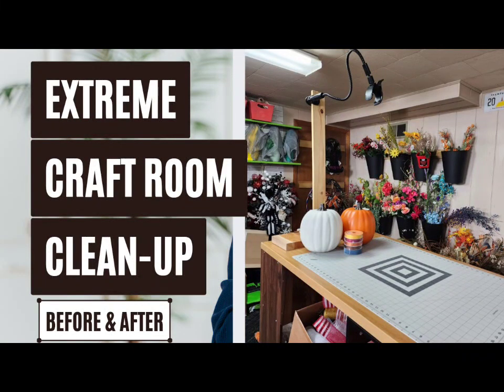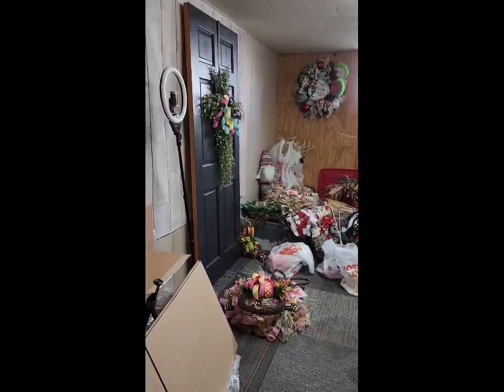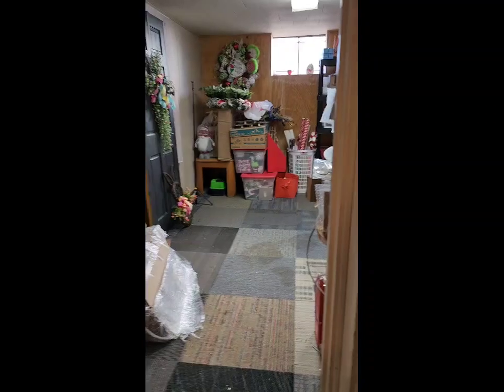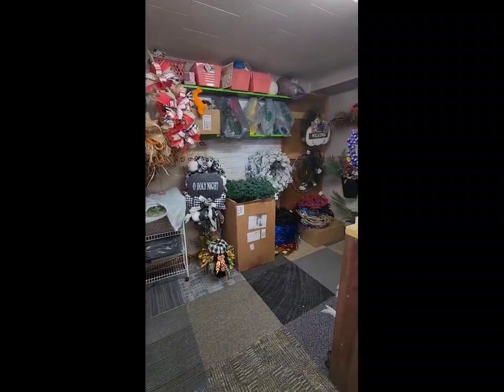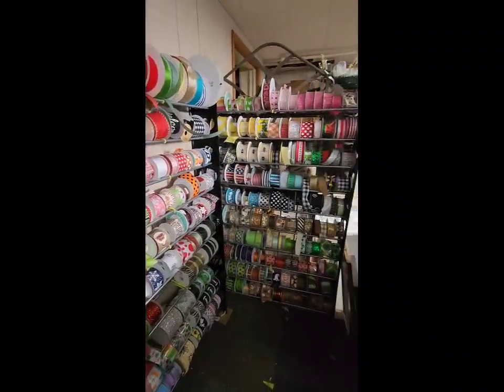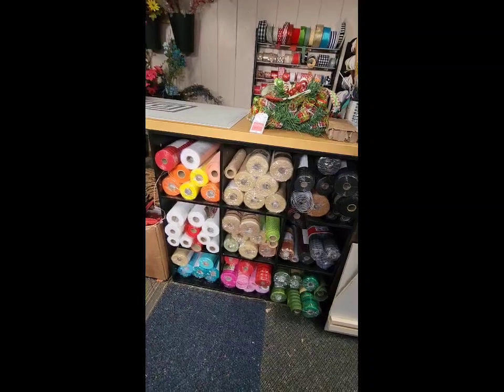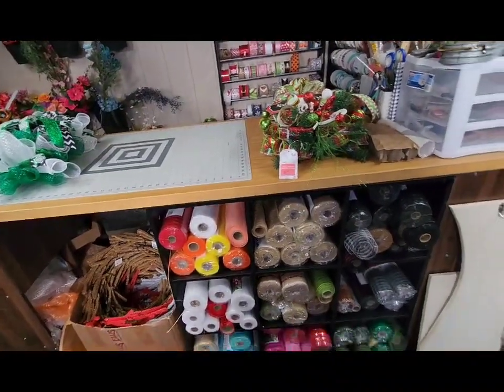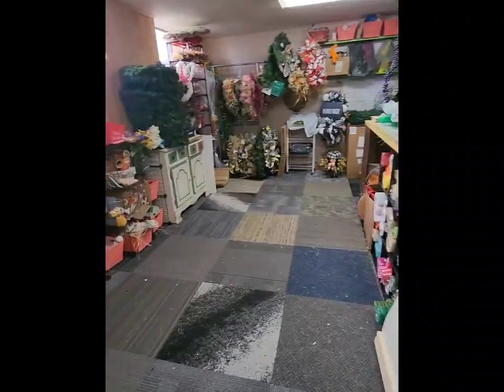CRAFT ROOM TOUR 2024 | Craft Storage & Organization Ideas | Extreme Clean-up Before and After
Welcome to the 2024 behind the scenes tour of my in-home craft room/wreath design studio!  You'll get to see the extreme clean-up (judgement free zone please lol) before and after of my 16x20 craft room, AND I'll share how I store all of my supplies.  If you enjoyed this tutorial, be sure to give it a THUMBS UP👍 Do you love all things wreath making, DIY crafting, and creating on a budget?

MY FAVORITE STORAGE ITEMS: 👇
6 cube storage shelf (mesh storage)
9 cube storage shelf (mesh storage)
Ribbon rack
Storage shelves

OTHER FAVORITES IN MY CRAFT ROOM: 👇
Gooseneck cell phone holder (for videoing)
Tri-pod (for videoing)

MY FAVORITE WREATH MAKING TOOLS: 👇
Gorilla gun full sized glue gun with glue sticks
Crafting scissors
Small wire snips
Large wire/floral cutters
Self healing cutting mat
Rotary cutter
Mounting brackets
6 inch clear zip ties

WREATH MAKER TOOLS & RESOURCES 👇
2024 Wreath Maker Design Planner
Wreath Makers Easel:

MY FAVORITE AMAZON FINDS